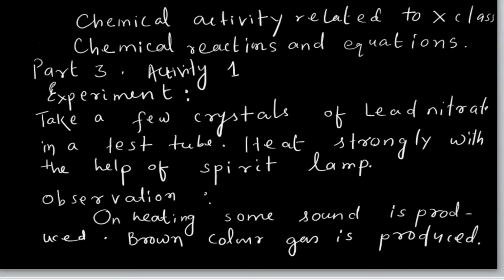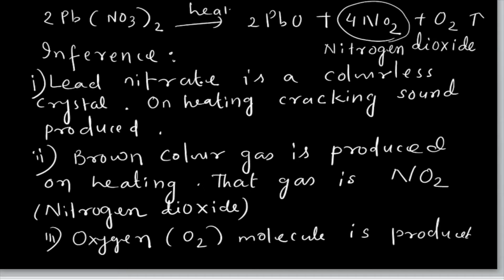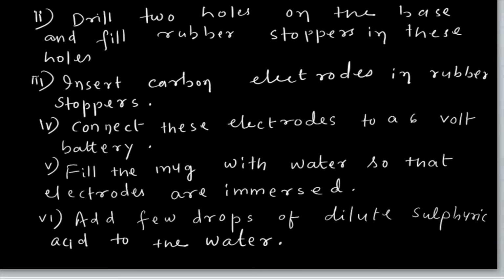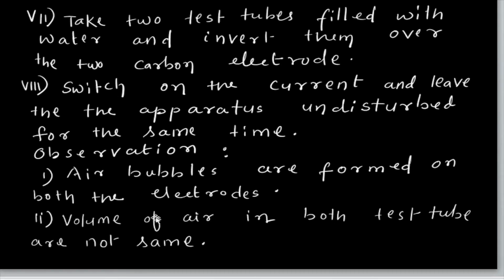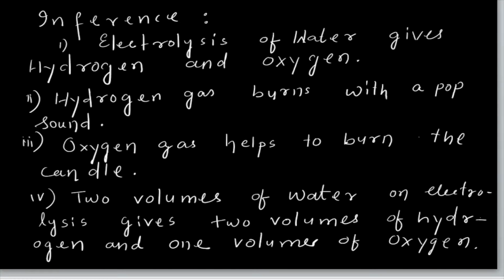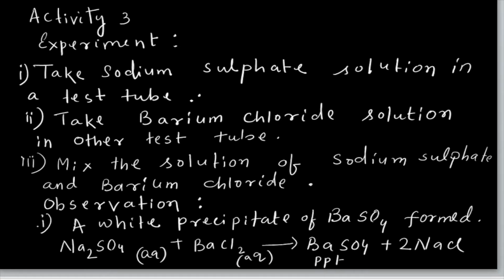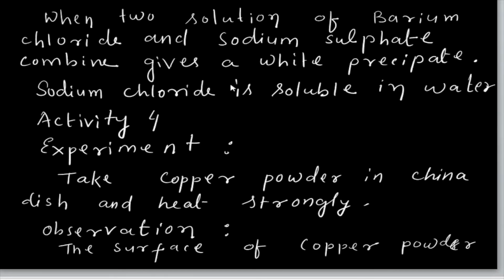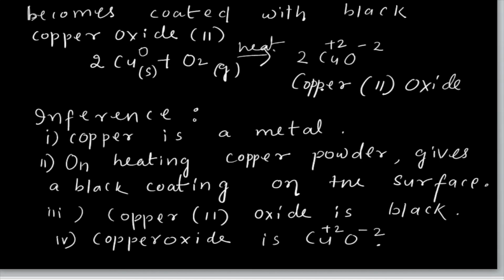Chemical activities related to X class. Chemical reactions and equations. Part-3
I  have explained the experiments, observations and equations of the chapter. .